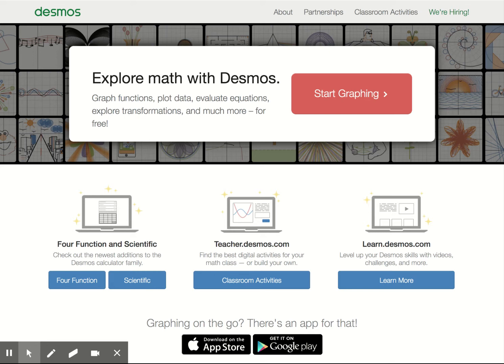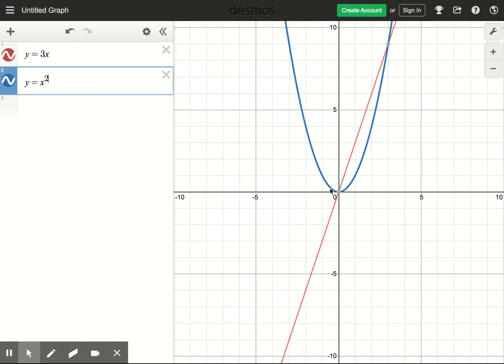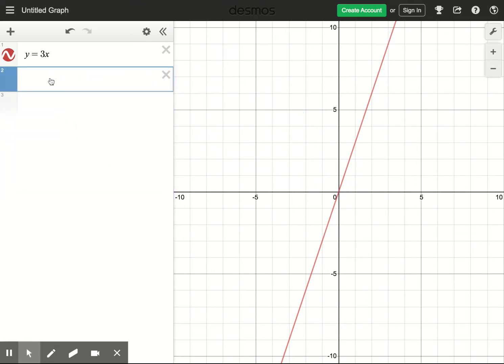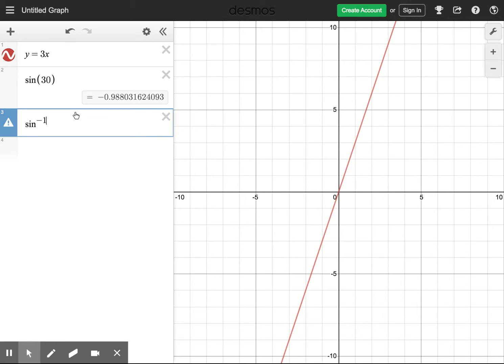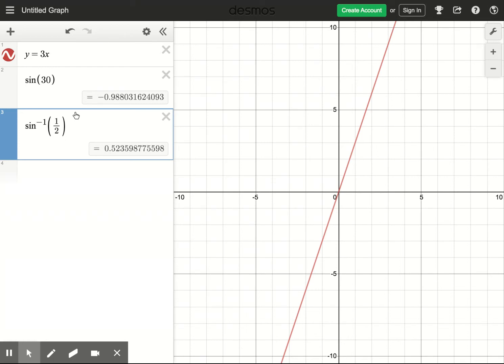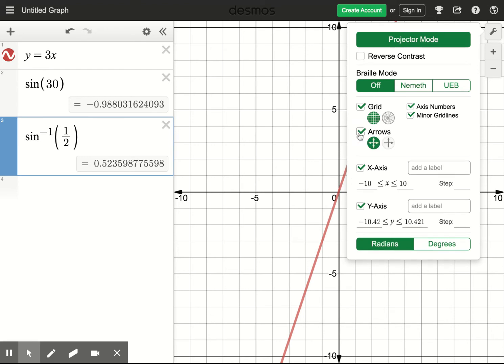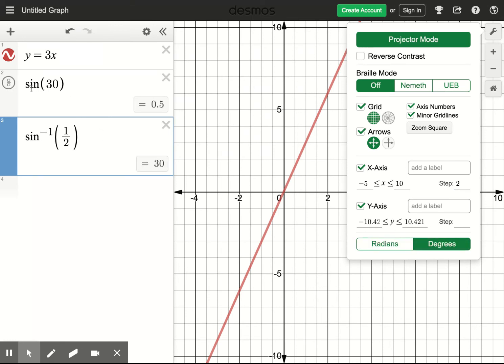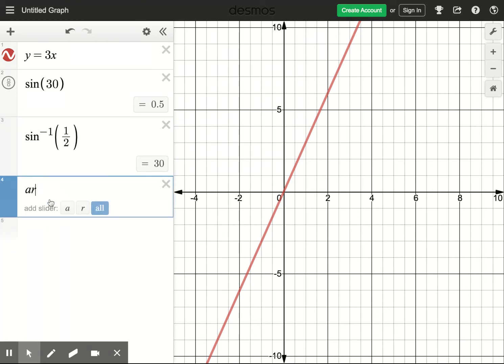Trig Calc Help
This is a quick overview of the online calculator desmos.com with a focus on inputting trigonometric functions.